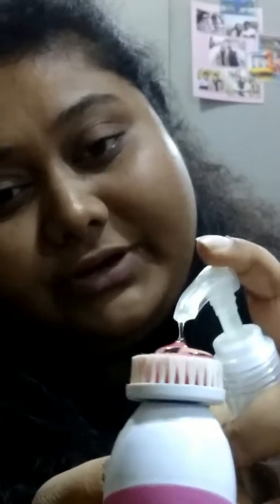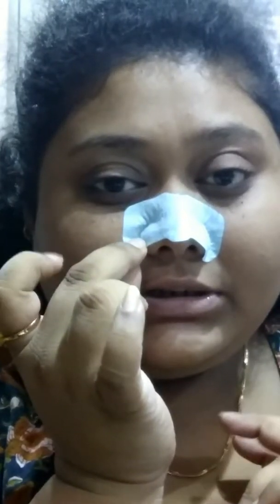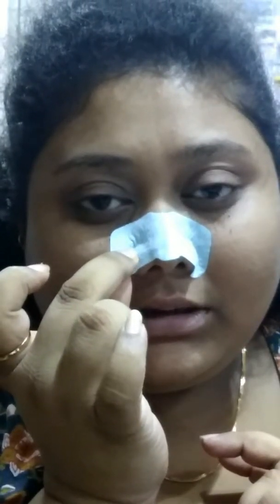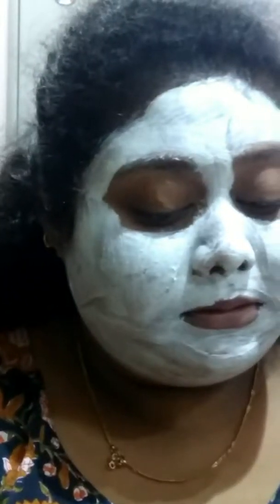Weekly Deep cleaning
Hello everyone,
After all the Durga pujo jazz n navratri night out we all should always give some pampering to our skin ...

Products used...
Bioderma miscellair water
Neutrogena face wash n face scrub
Lotus basil toner
YC 368 clay mask
Sheet mask from Watson

Pamela.